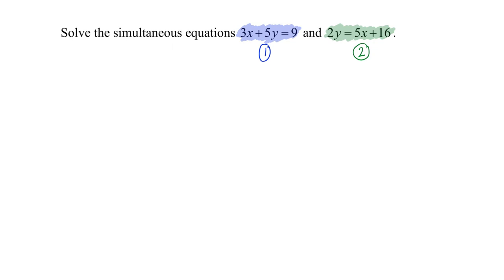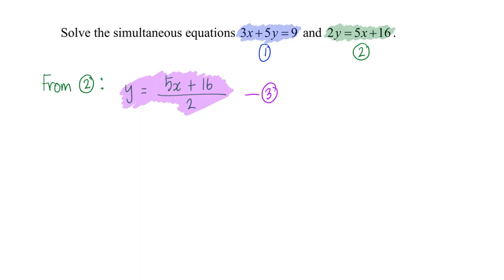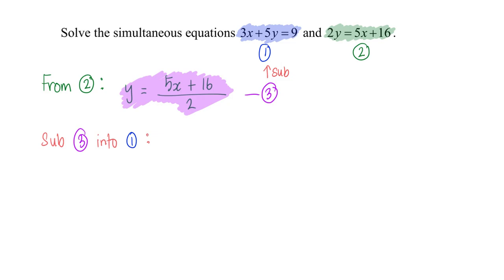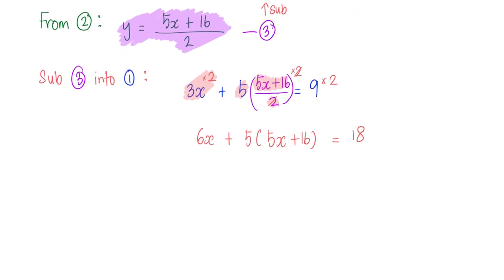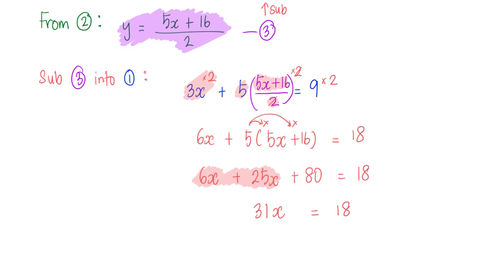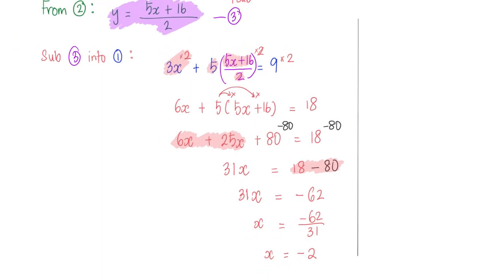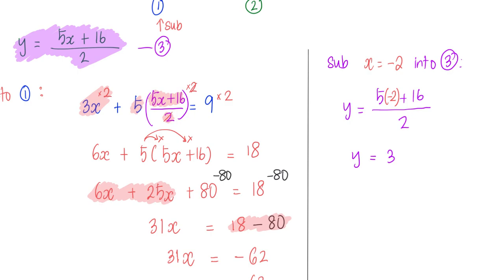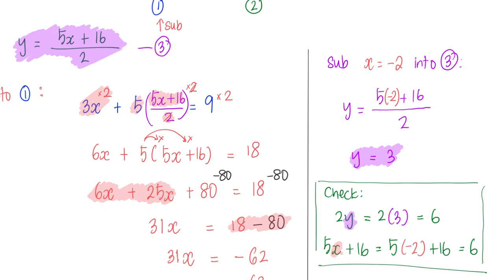Solve Simultaneous Equations by Substitution Method (3x+5y=9, 2y=5x+16)